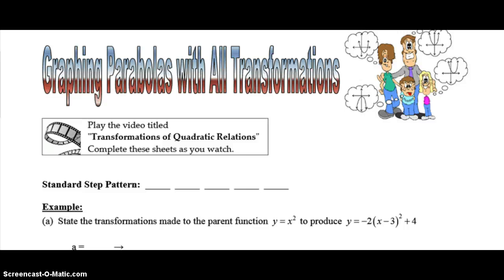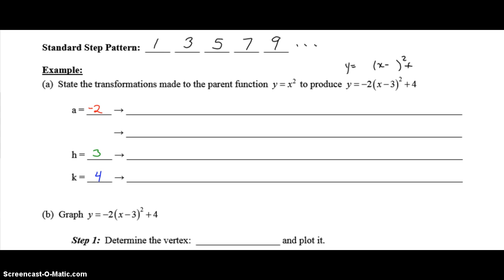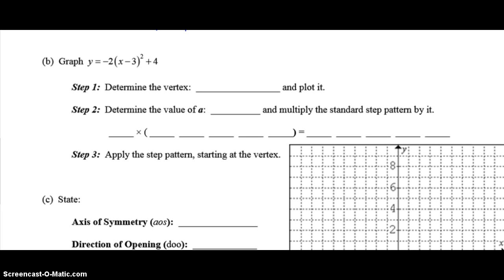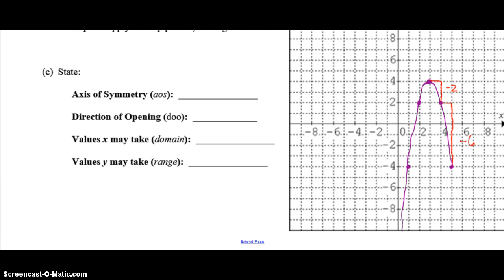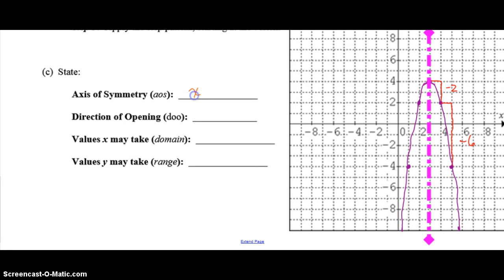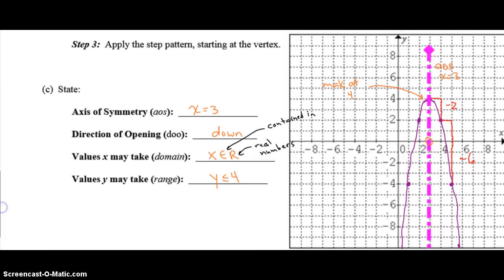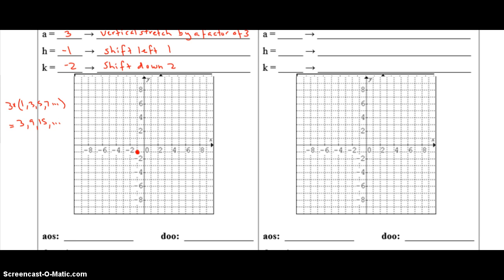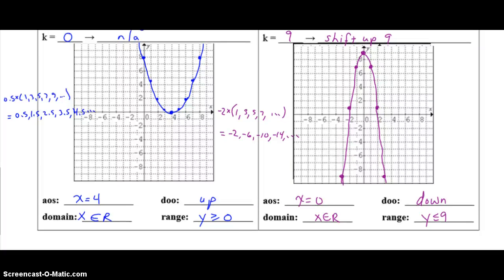Transformations of Quadratic Relations